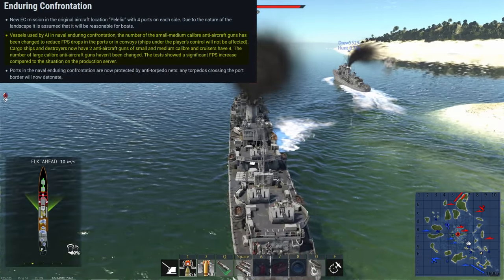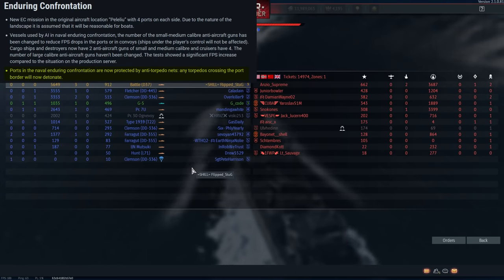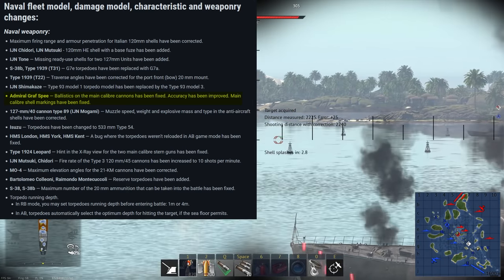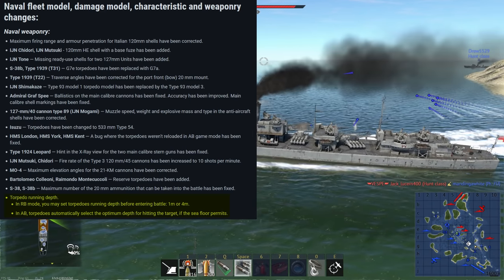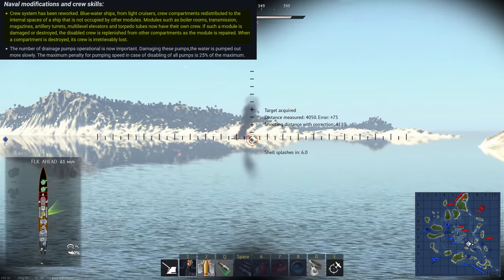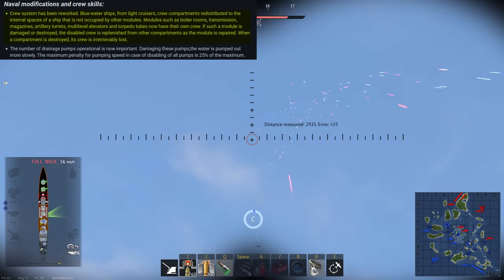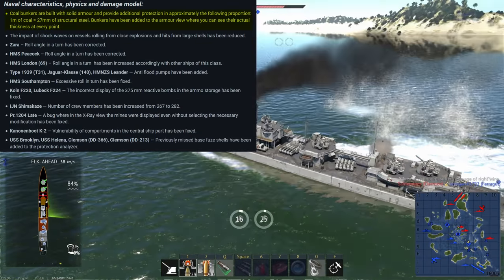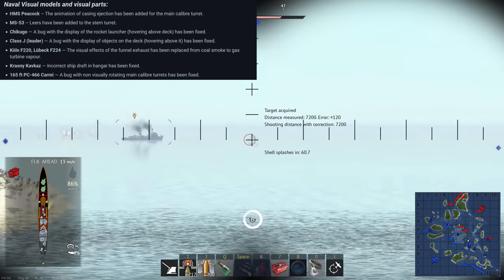How has 2.1 changed naval? | Flipped_StuG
Update 2.1 "New Power" is pretty huge for naval, in both some good and bad ways.